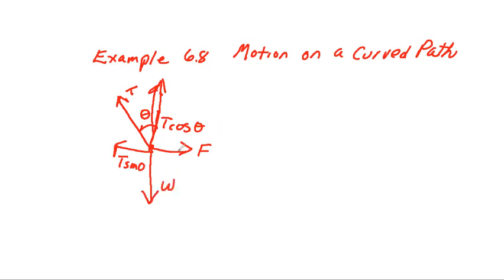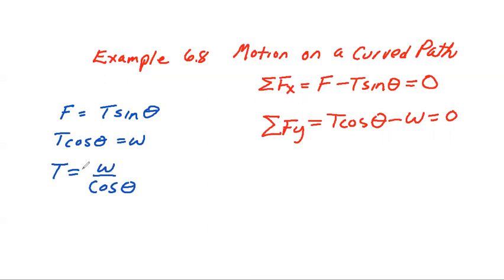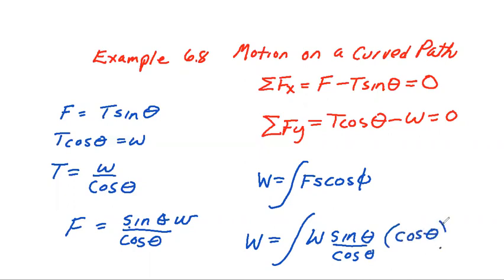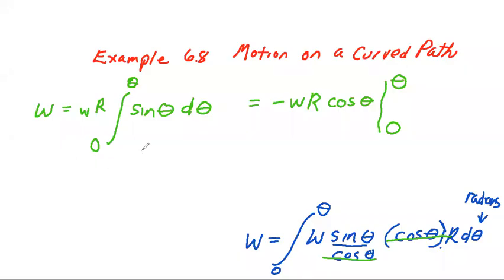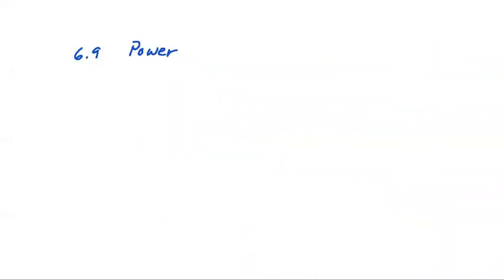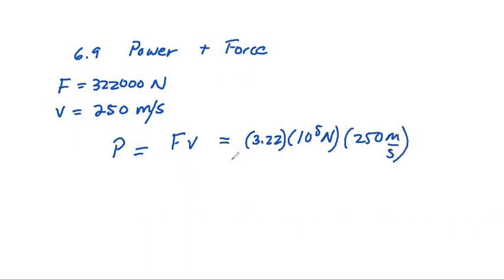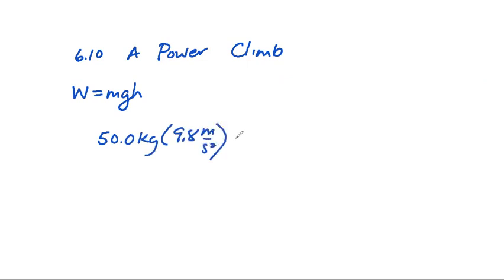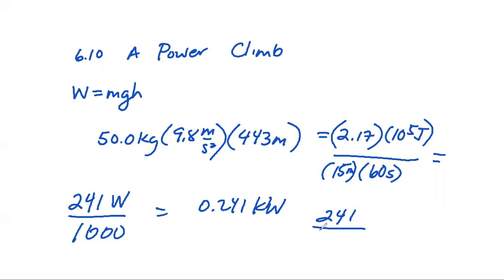University Physics Example Problems 6.8- 6.10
In this video, we solve example 6.8-6.10